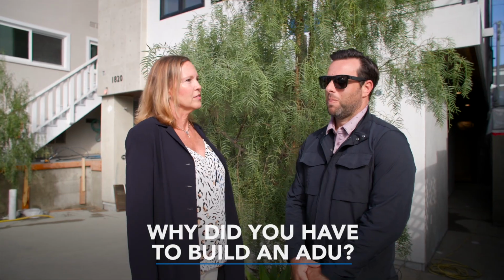why are ADU's such a big deal??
Here is a short video on the requirements of having an ADU (yes I said REQUIRED). AdU = Accessory Dwelling Unit
In the state of California you're not allowed to tear down a building with multiple units and build less units than you tore down.  The problem in some city's like Hermosa Beach and others is the local zoning doesn't allow for multiple units to be rebuilt, their zoning was designed to have less density not more. The city and the state are literally contradicting  each other. In this video I discuss with my Broker/Partner Karynne Thim about this specific property at 1820 Manhattan avenue, Hermosa Beach and how they were required to build an internal ADU to satisfy the states requirement as well as fit inside the city guidelines.